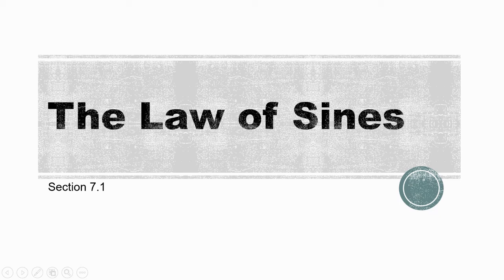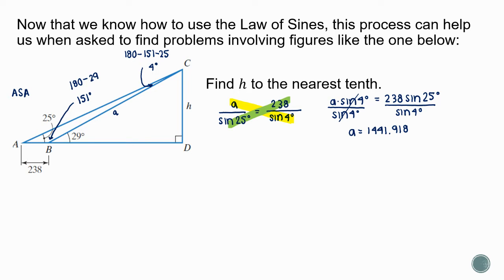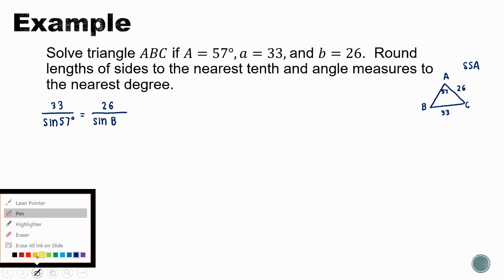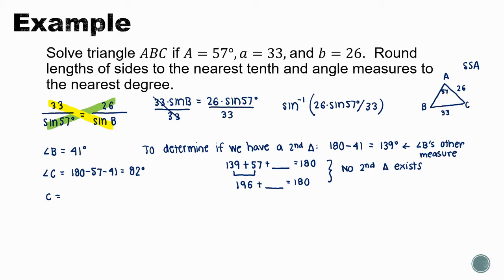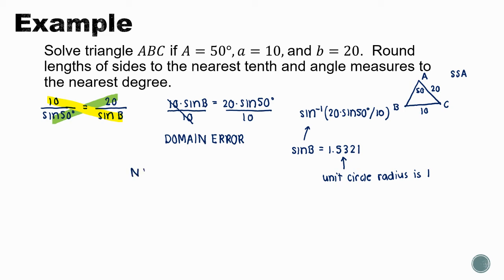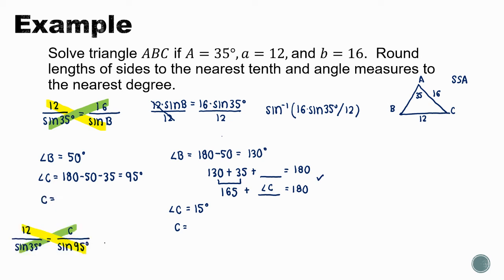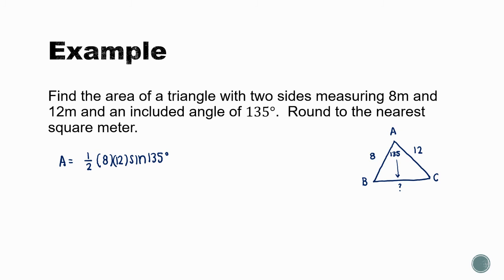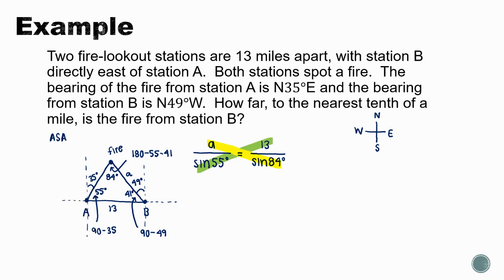H Algebra 2: Lesson 7.1 Day 2